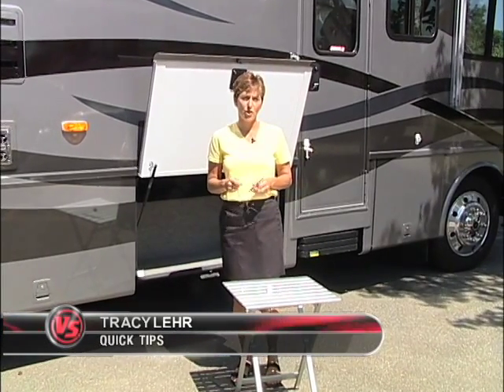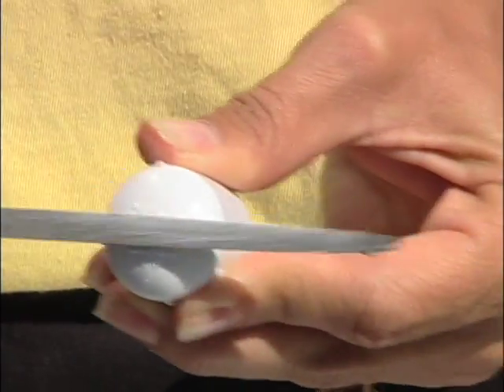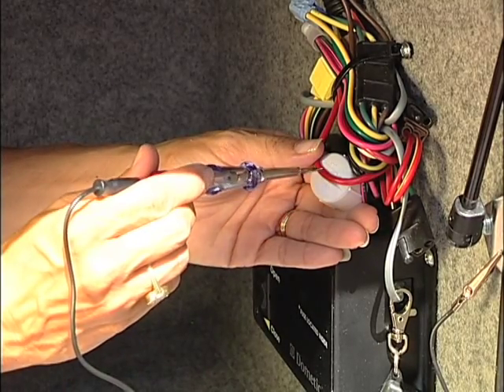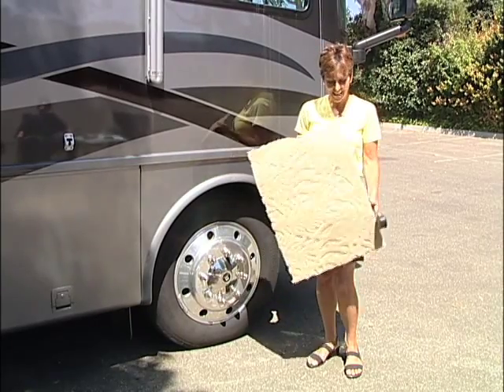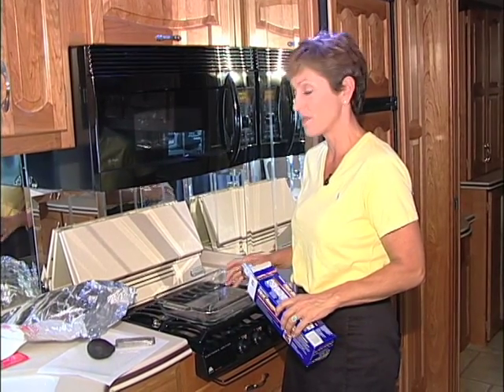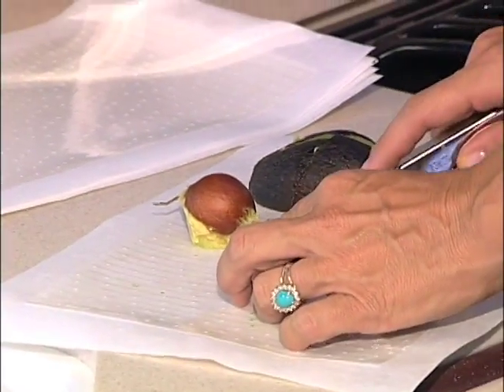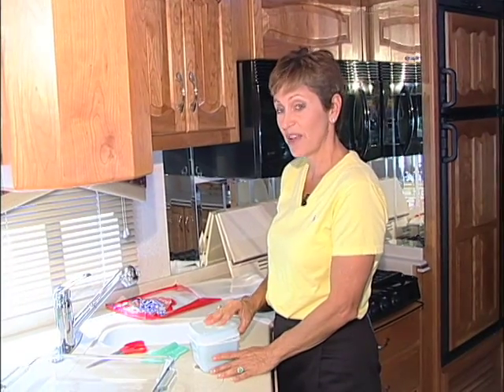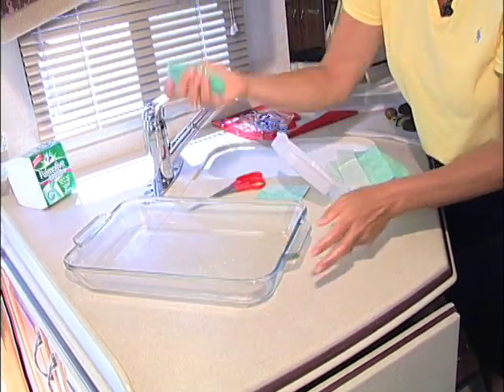RV Tips - Using a cooking bag for easy cleanup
More fast RV tips for life on the road.  How bout using cooking bags … easy cleanup!